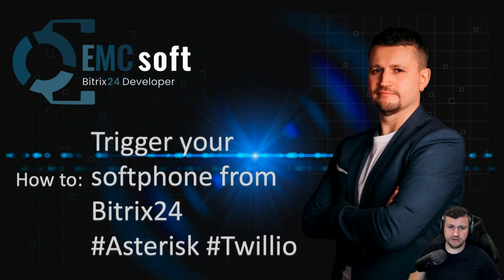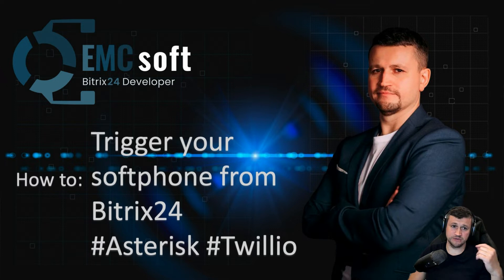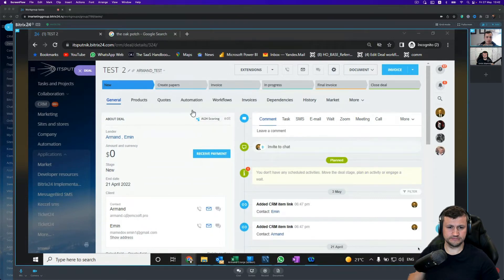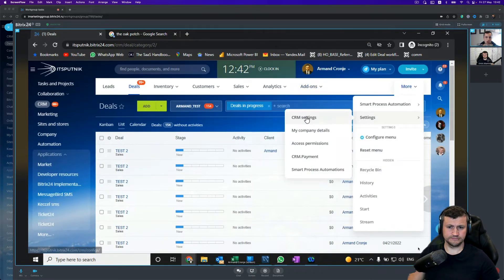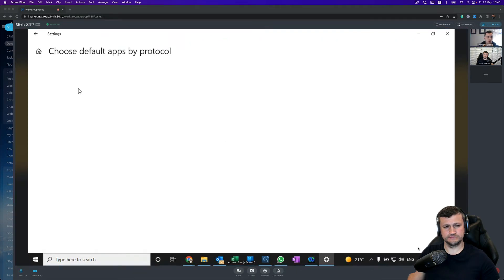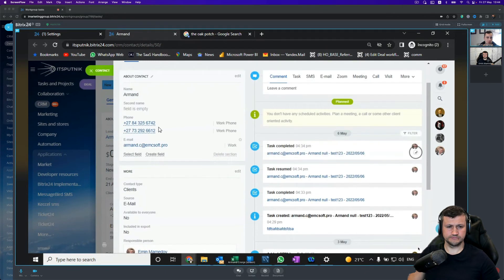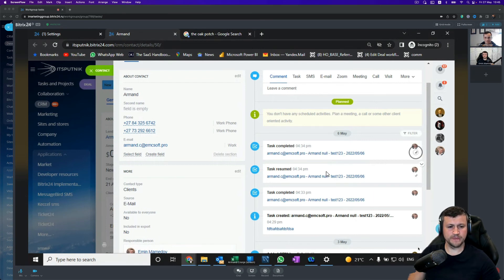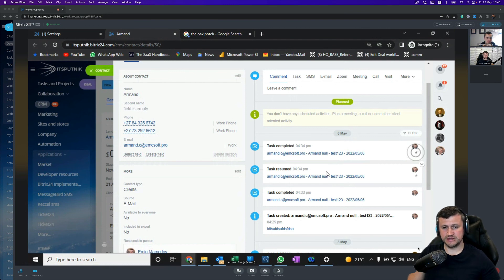How to: Trigger your softphone from Bitrix24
In this video we will set up Webex softphone application as default for Bitrix24 telephony. You can use this tutorial for your particular sofphone app.

By this way you can replace built-in Bitrix24 telephony with other software suitable for your business requirements and budget. Alternatives can offer more flexible pricing, extended call settings and, most importantly, more stable connection.